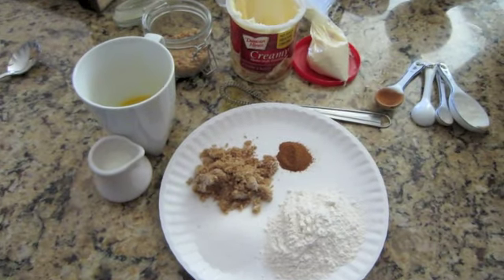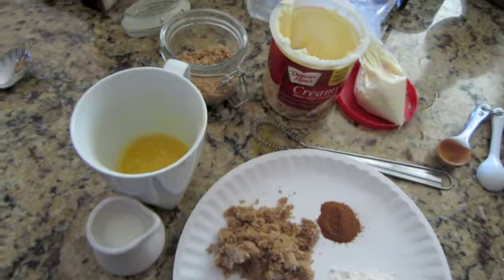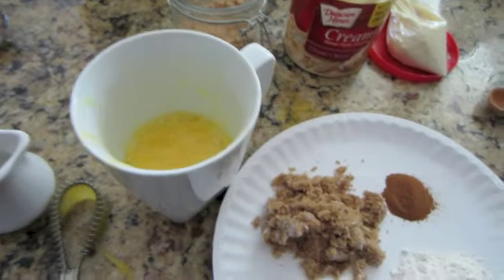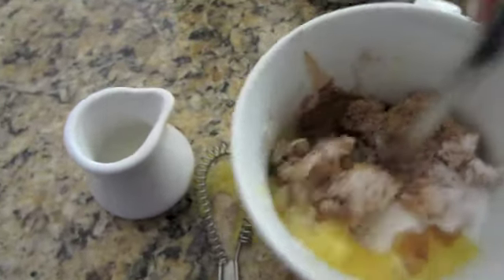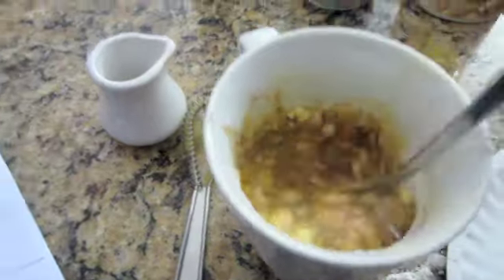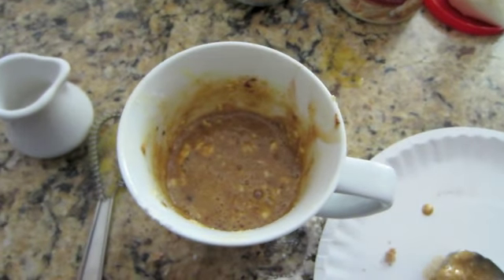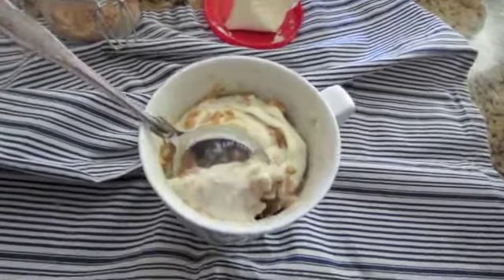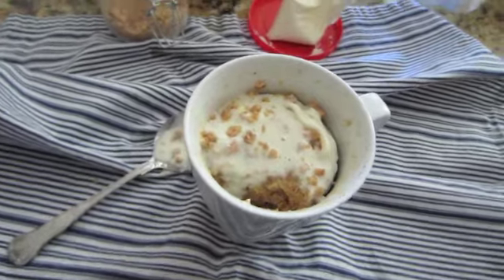"2 MINUTE CINNAMON ROLL...in a Mug"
An instant Cinnamon Roll just for YOU...for those times when you need a Cinnamon Roll right NOW!
for even more tempting treats!